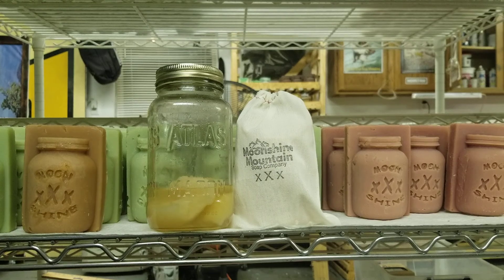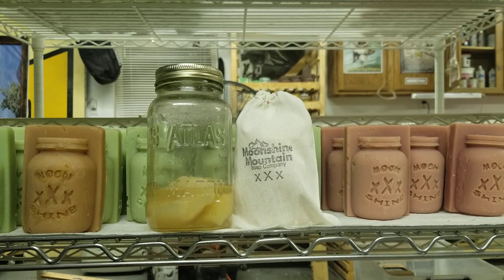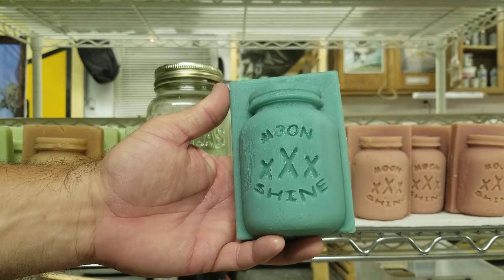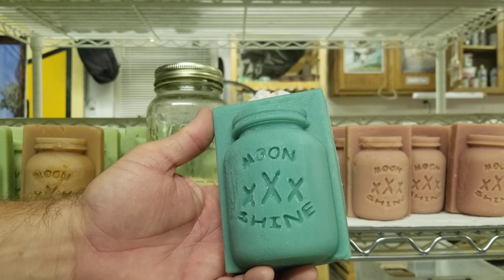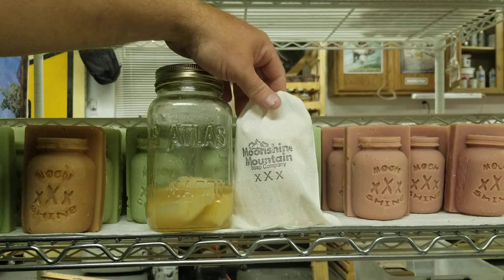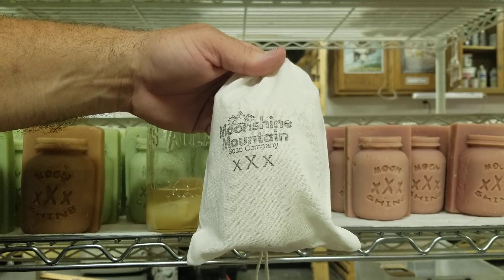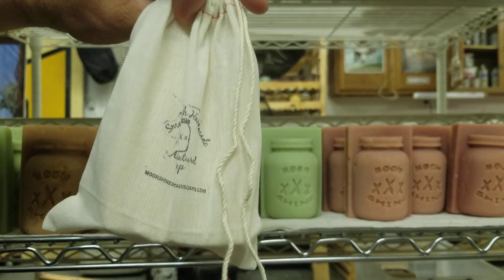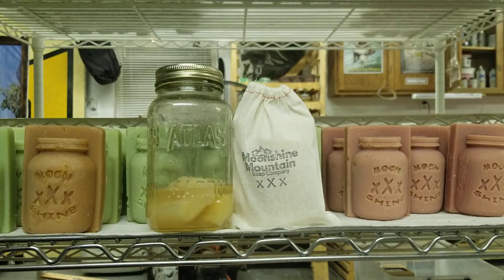The Blue Ridge Jar Bar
Highlighting the Blue Ridge Jar Bar and how we package our soaps